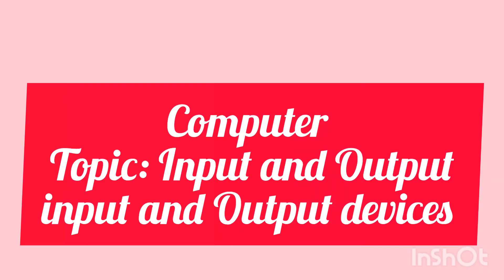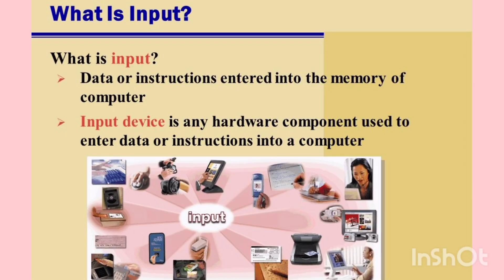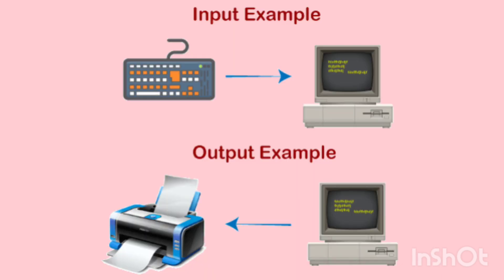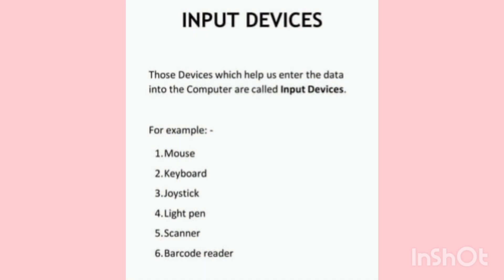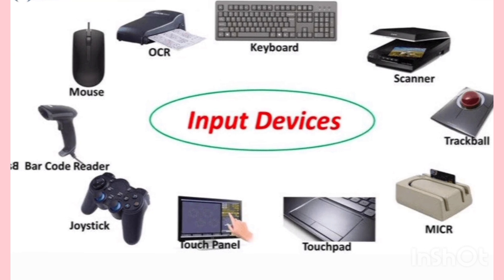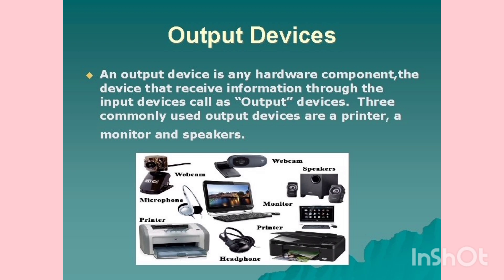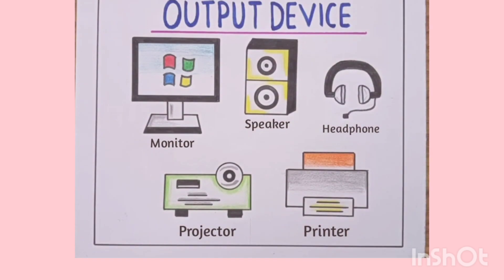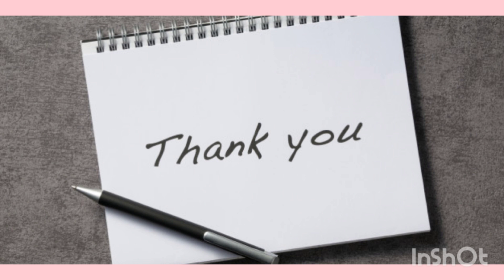Input and Output(Definition)Input and Output devices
Input and Output(Definition)Input and Output devices.what is input? what is output? also two types of devices.Input and output devices ?kids will learn about input and output devices.